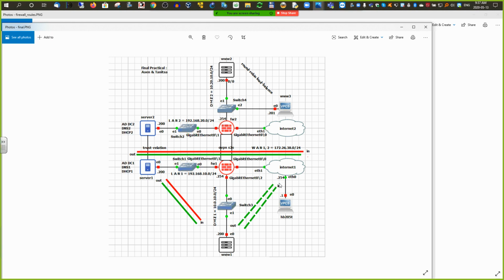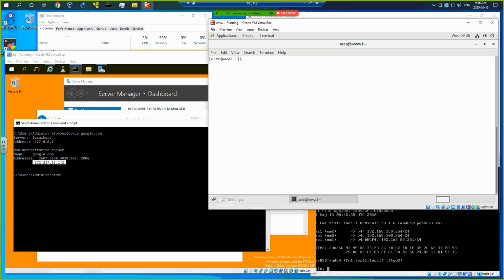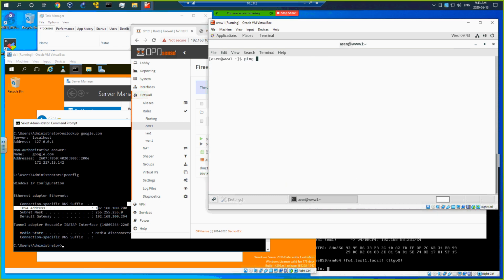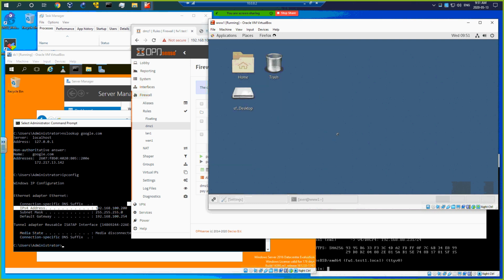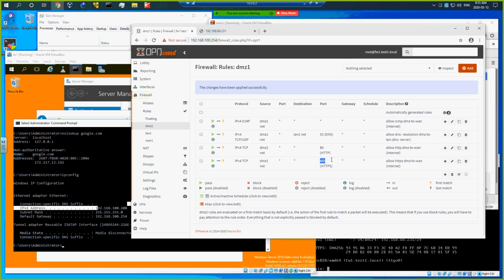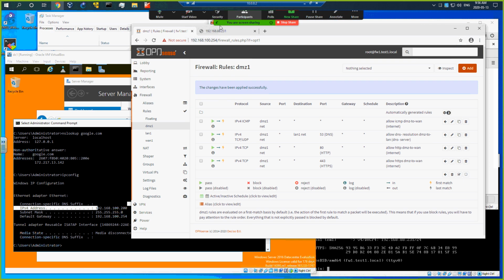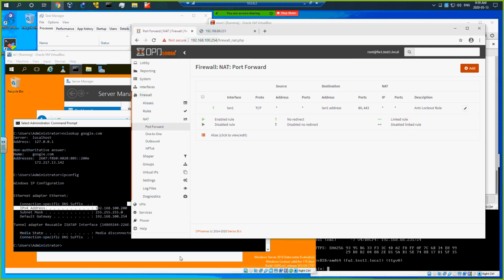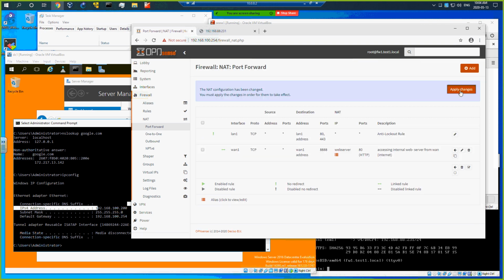07.09. firewall, and nat rules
07.09. firewall, and nat rules